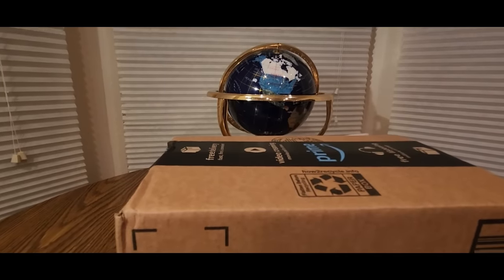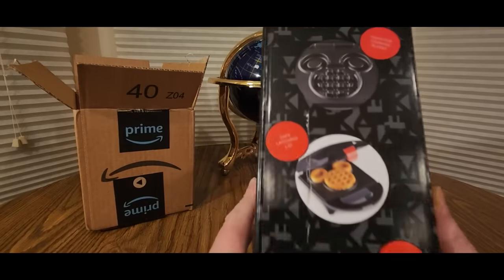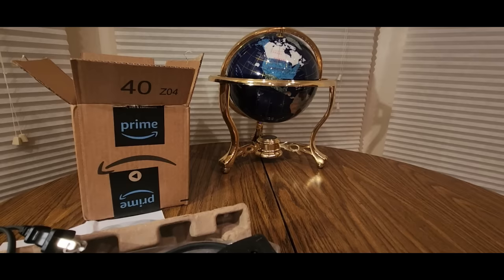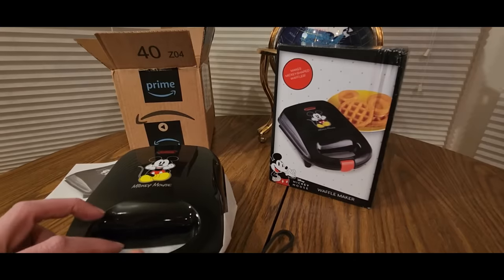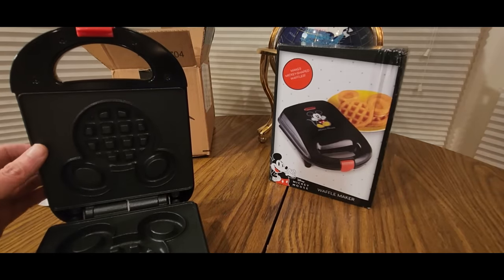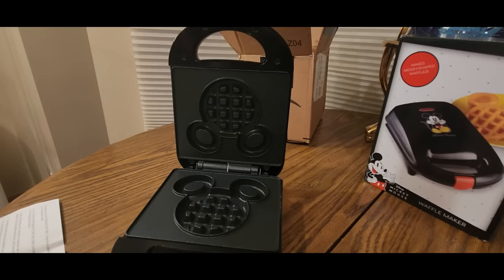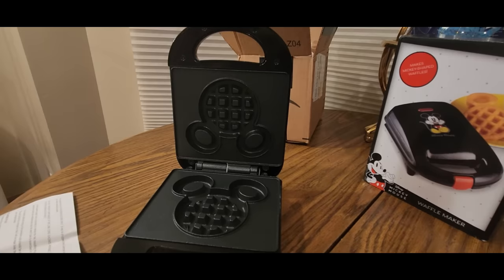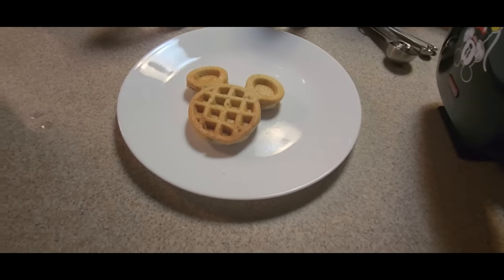Disney Mickey Mouse Waffle Maker (EPISODE 4278) Amazon Unboxing Video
Disney DCM-9 Mickey Mini Waffle Maker, Black

+++MORE GOODIES

30days free amazon music

2 FREE audible books Amazon Kindle

(MSTOUT2AC150)

10 dollars off YummyBazzaar